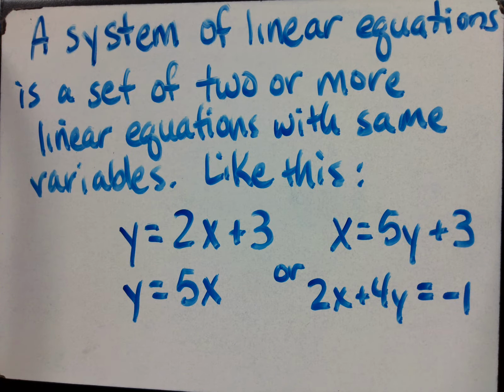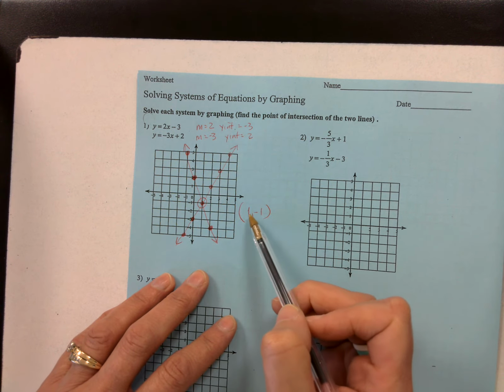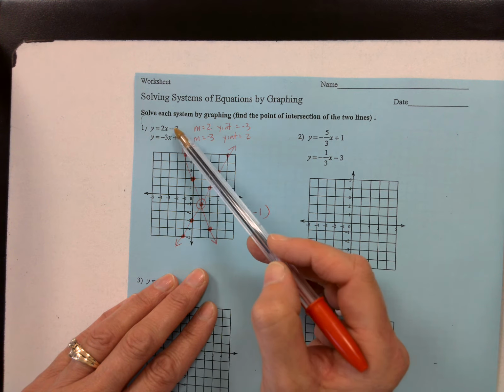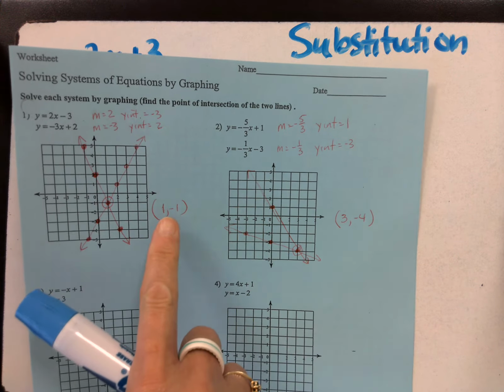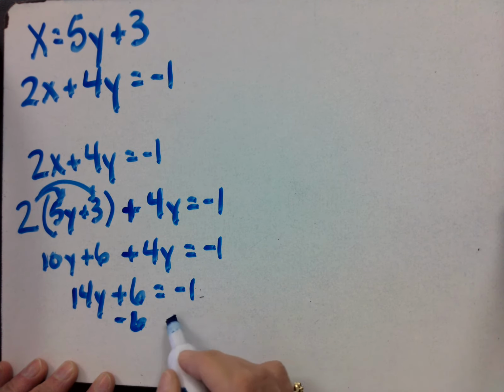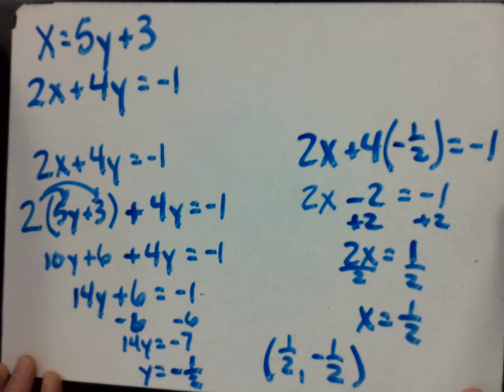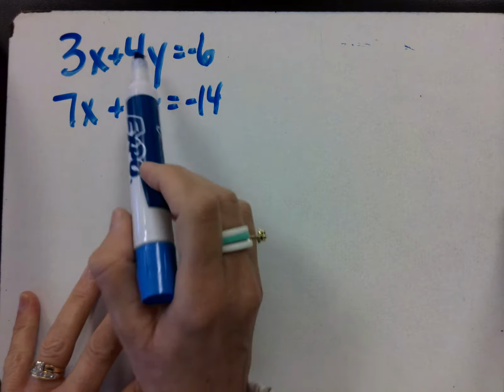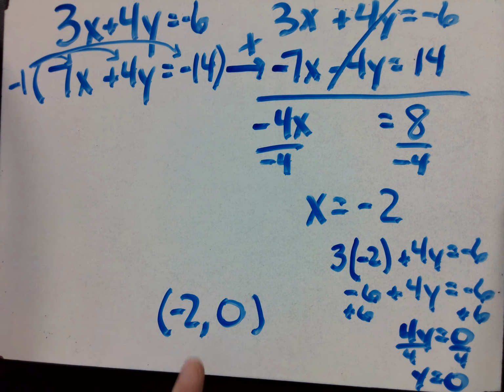Solving Systems of Linear Equations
Examples of solving systems of linear equations through graphing, substitution, and elimination.